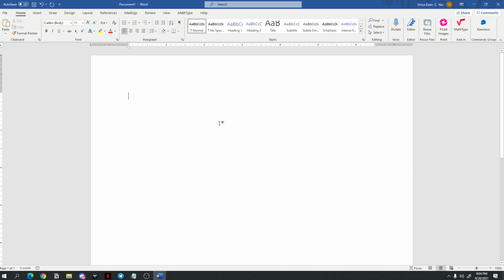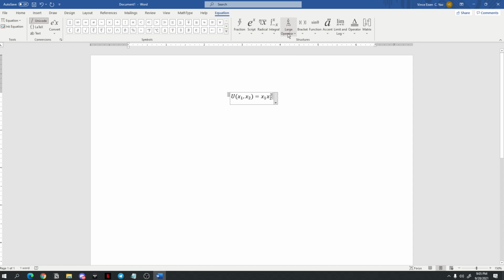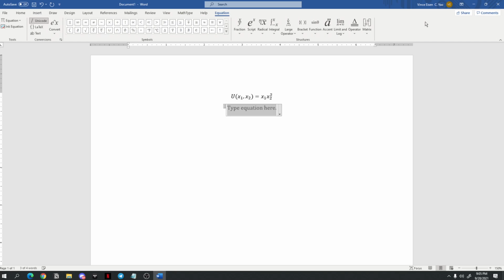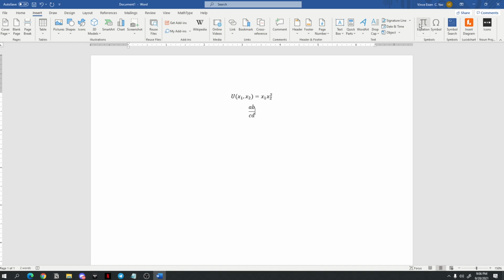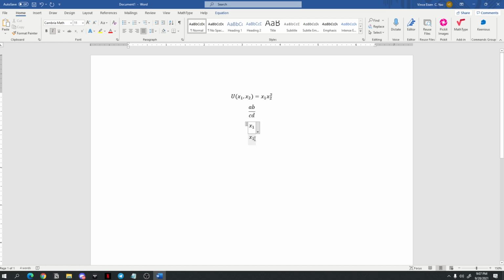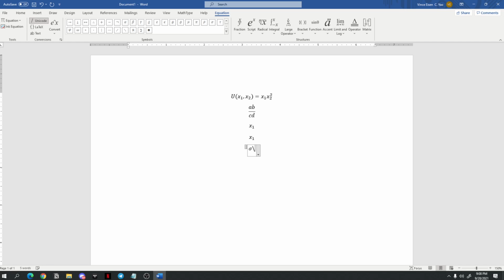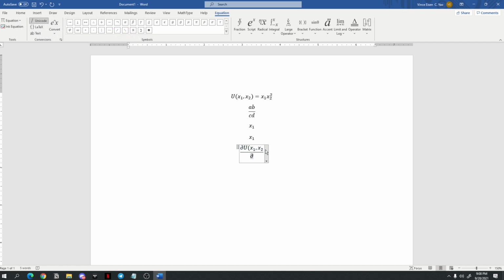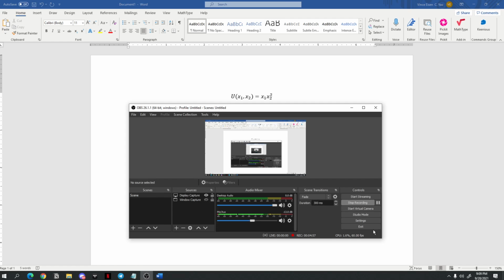MSWord Built-in Equation Editor Tutorial (optional)